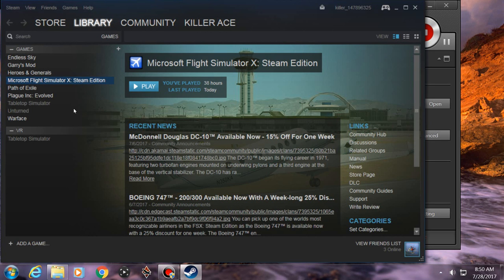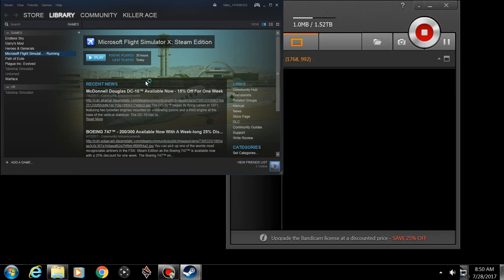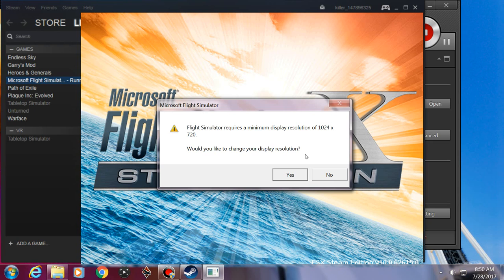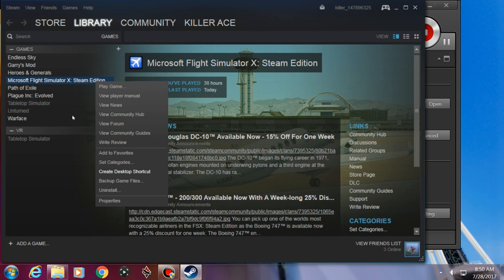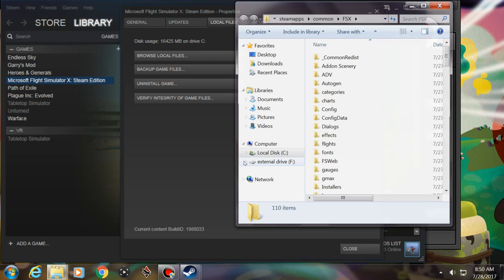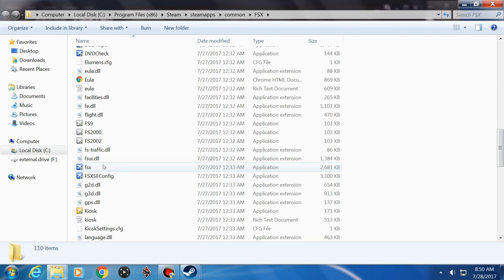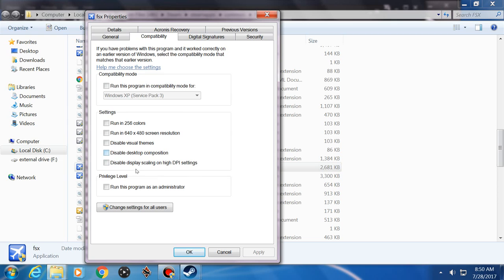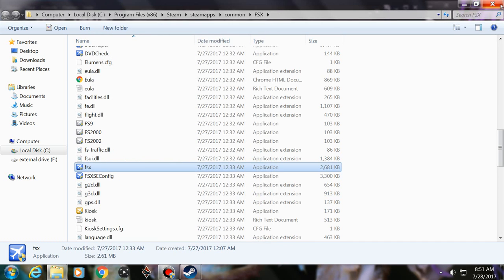Flight Sim X(FSX) 1080*720 Screen Resolution Fix